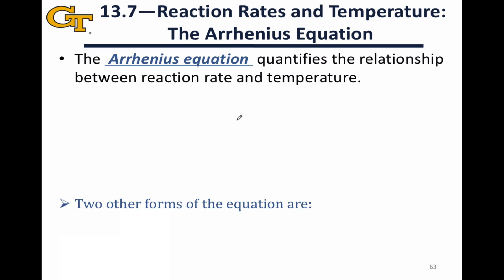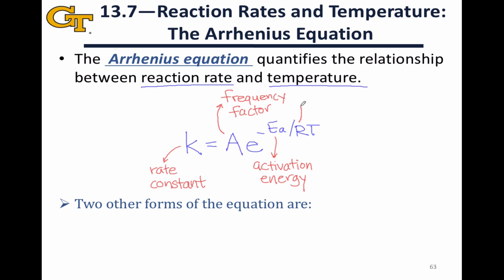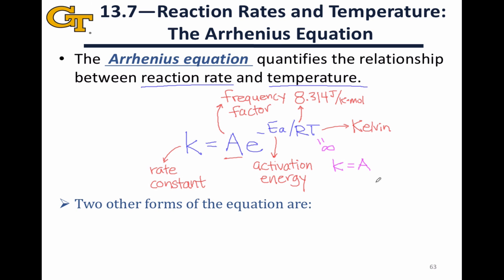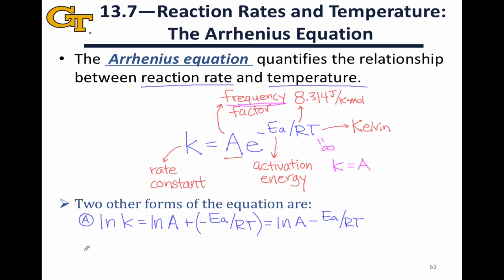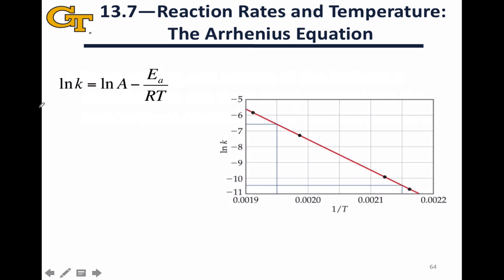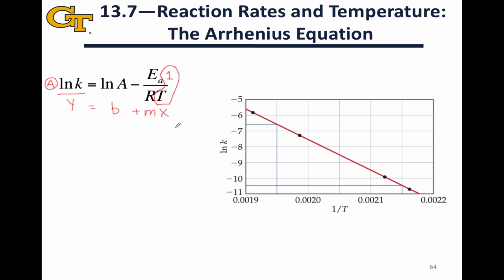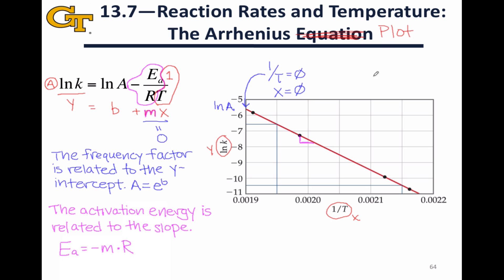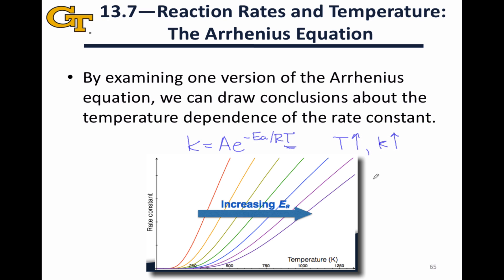13.4 The Arrhenius Equation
Relation between the rate constant and temperature. Logarithmic and two-state logarithmic versions. The Arrhenius plot. The rate constant, temperature, and activation energy.